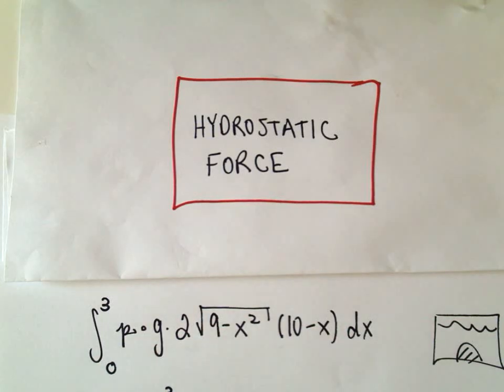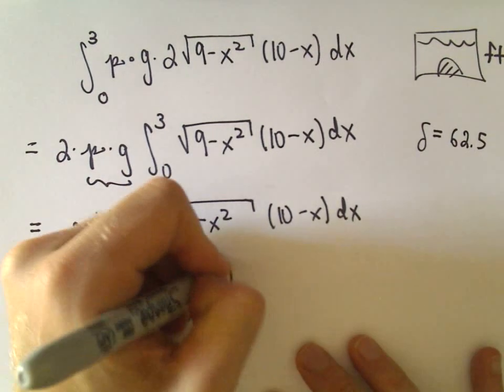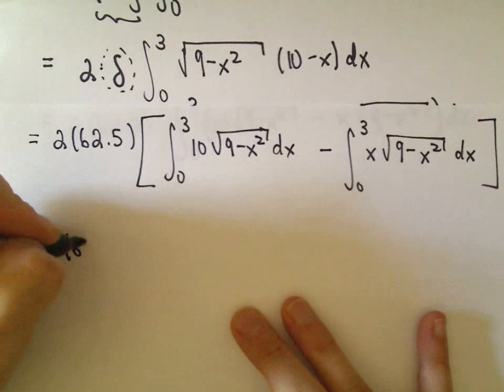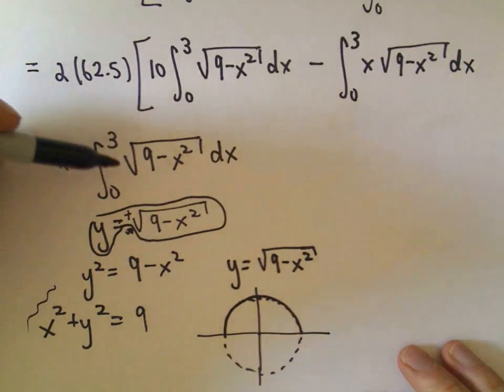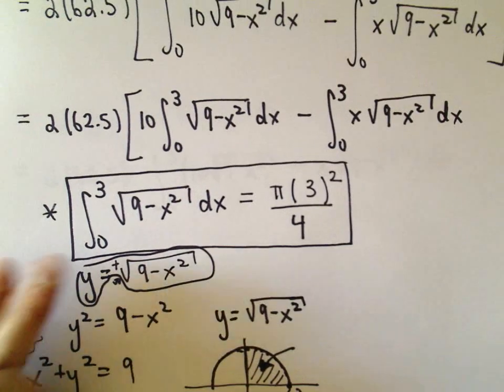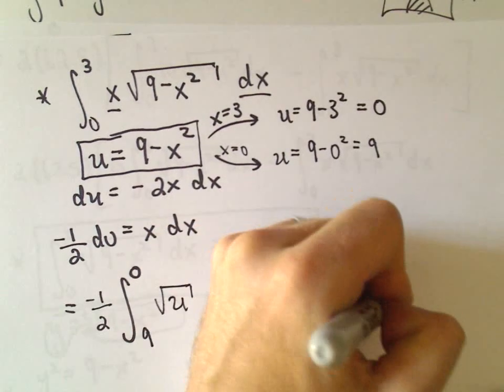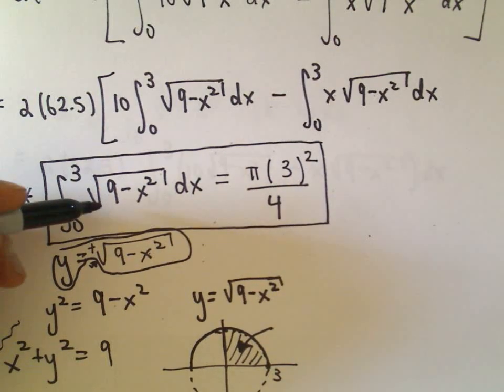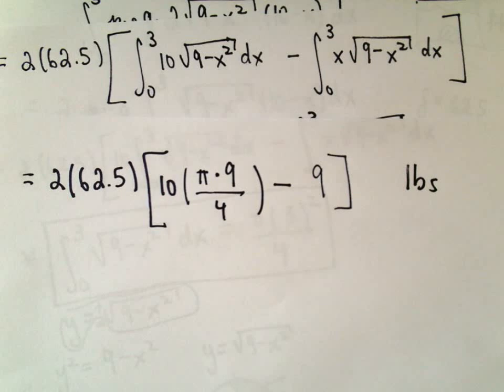Hydrostatic Force - Complete Example #2, Part 2 of 2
In this video, I show how to calculate the integral we found in part 1.  To integrate, I bust up the integral, evaluate part of the integral by thinking about it in terms of areas and use a u-substitution to calculate the other part.